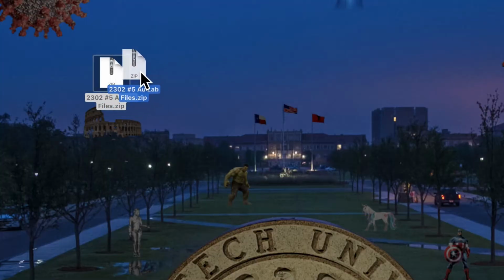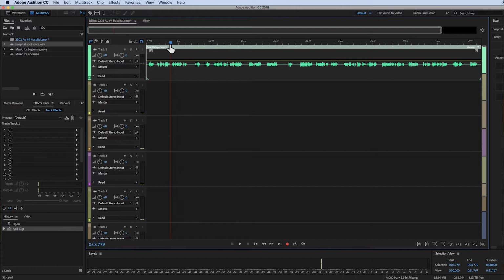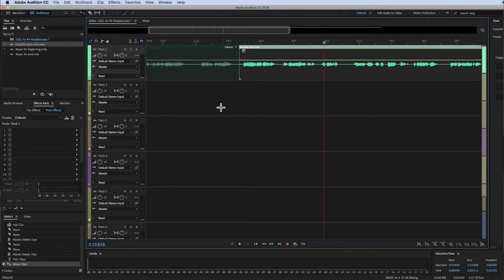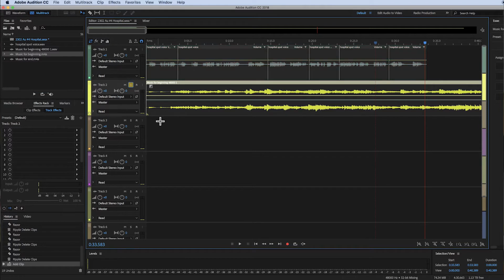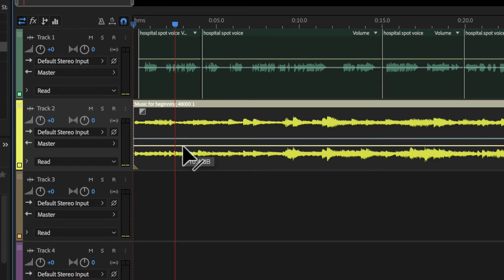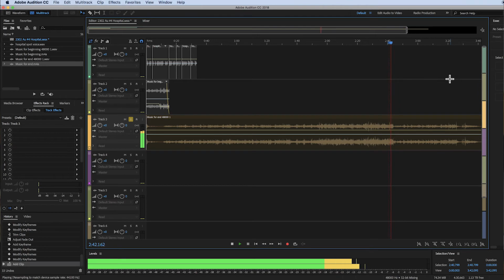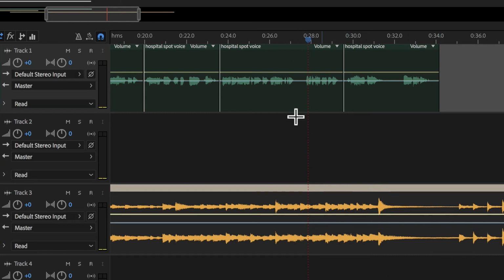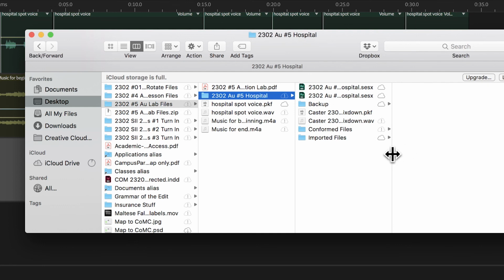JCMI 2302 Audition #5 Walkthrough